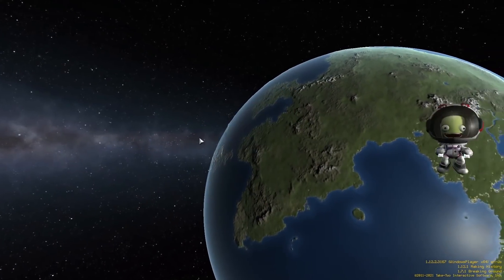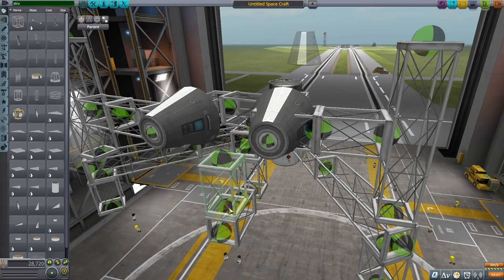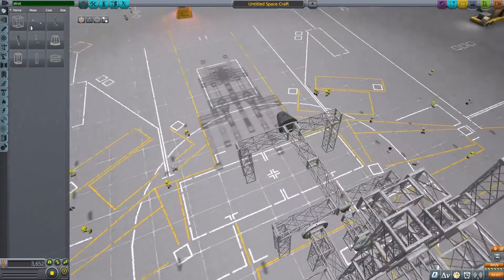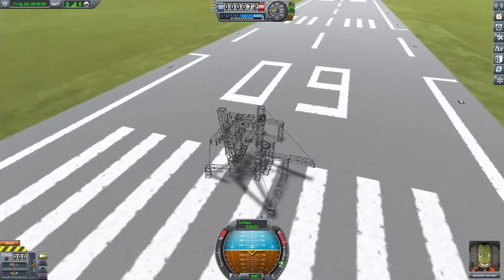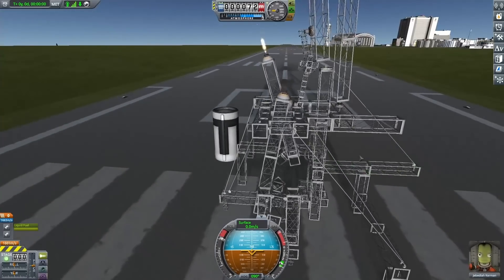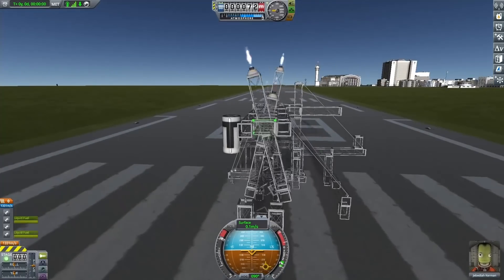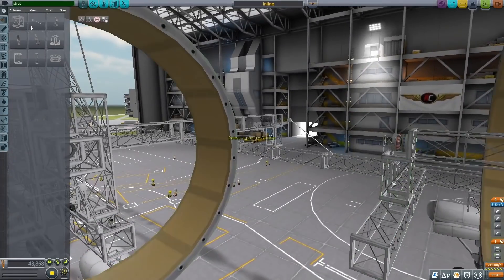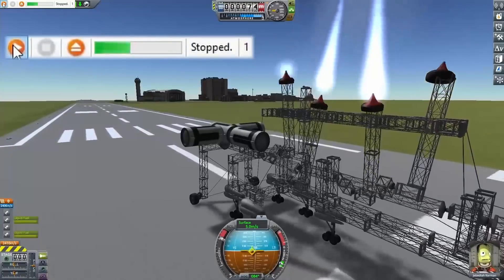Making an Engine in Kerbal Space Program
It was going to happen one way or another.